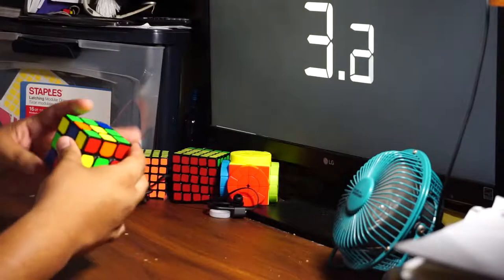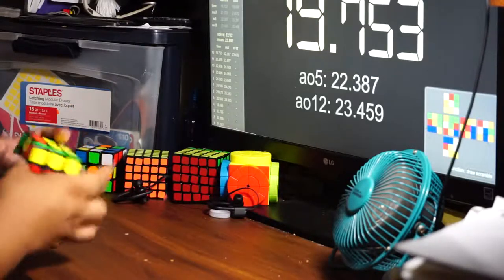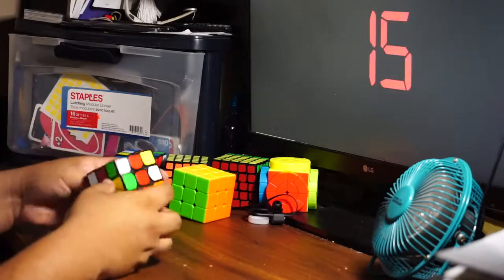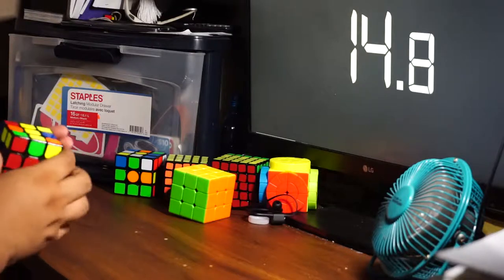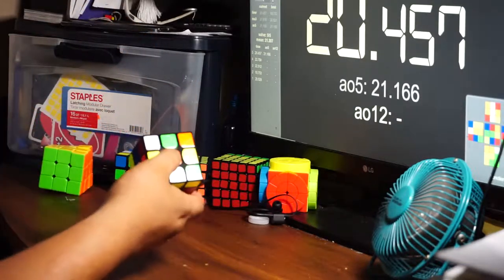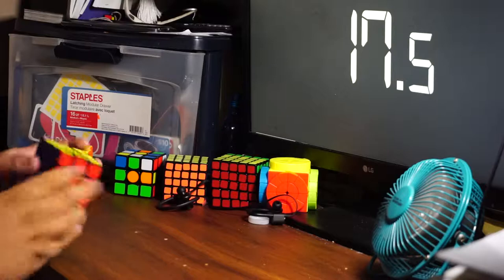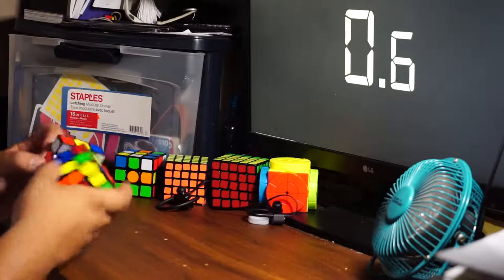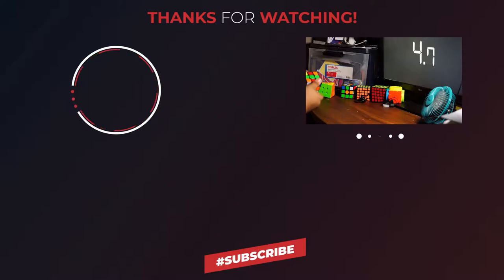Road To World Record Average| Season 1 Episode 1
Hey Guys! Hopefully you enjoyed this video and leave a comment on how I can improve. Hope you enjoy the new series and leave a question for the next episode.